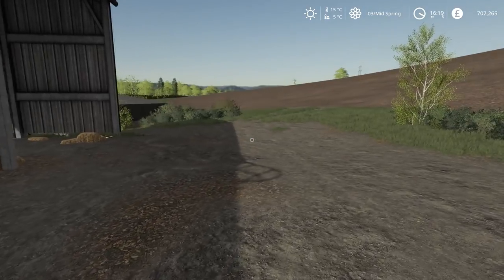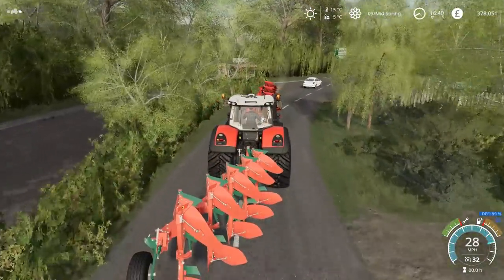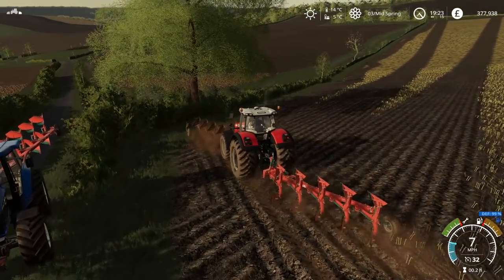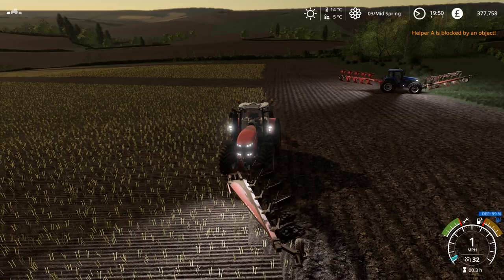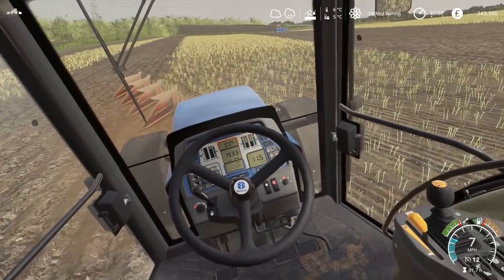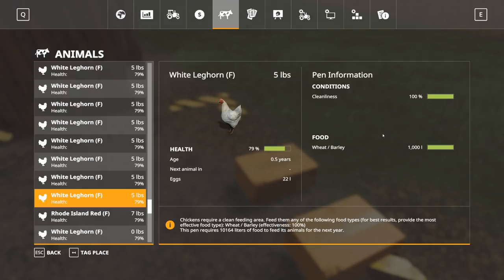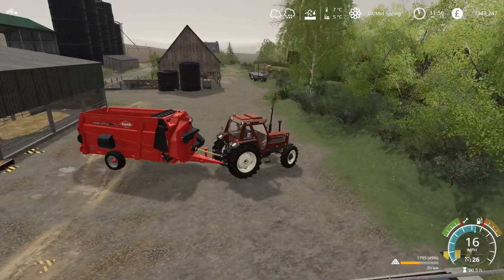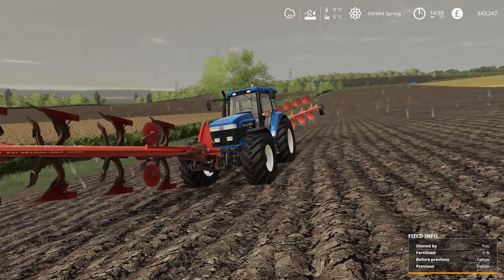TRACTOR TROUBLE - SEASONS FS19 (Oakfield Ep 5)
Trouble with the tractors.